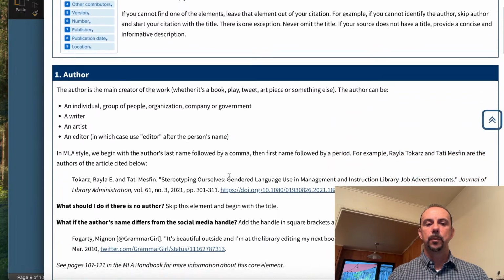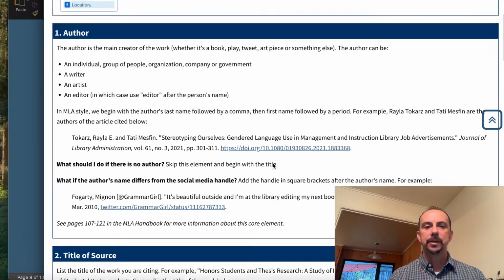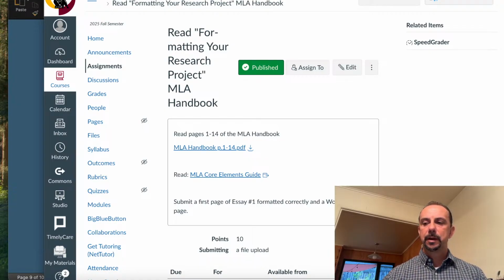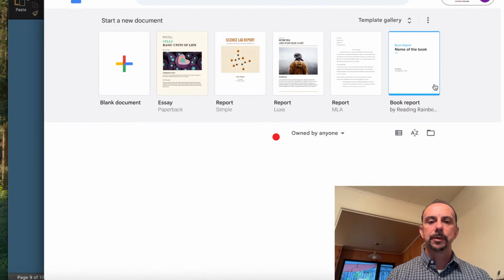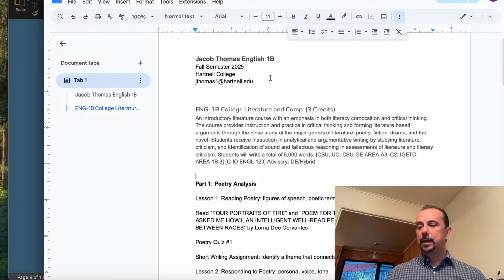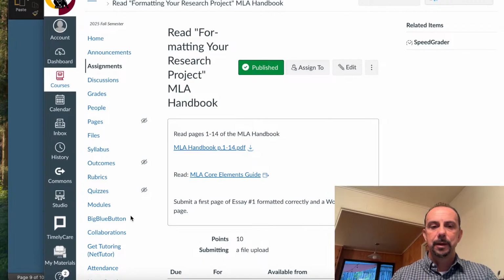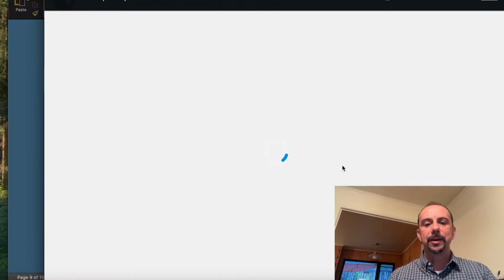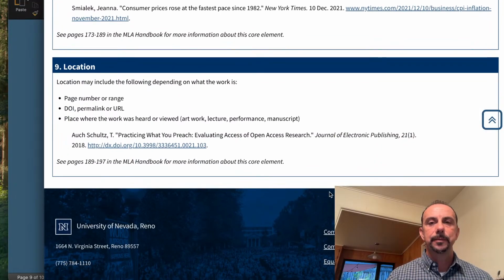MLA Format: Dr. Thomas ENGL C1000 at Hartnell